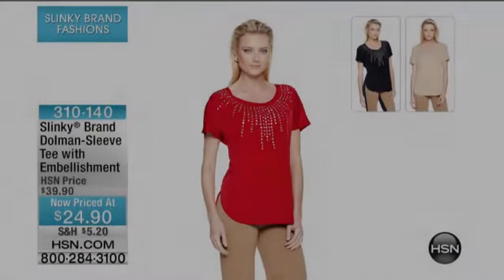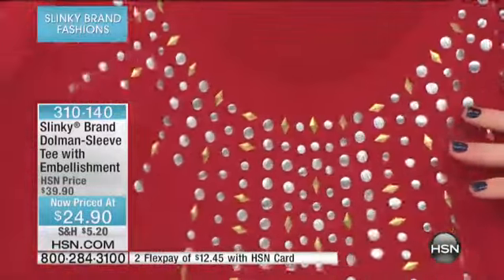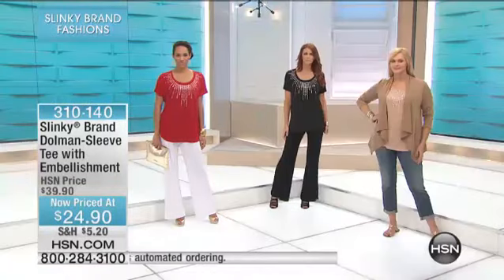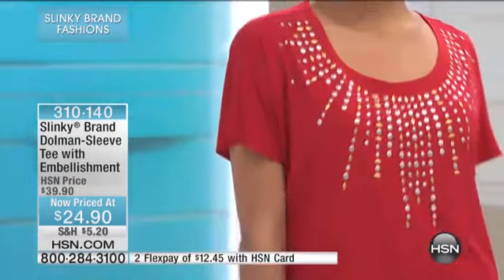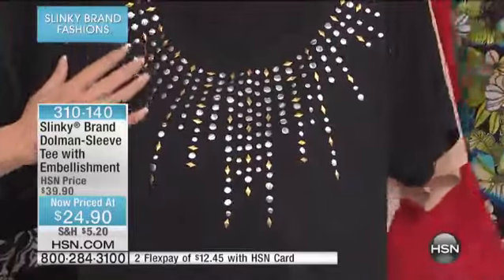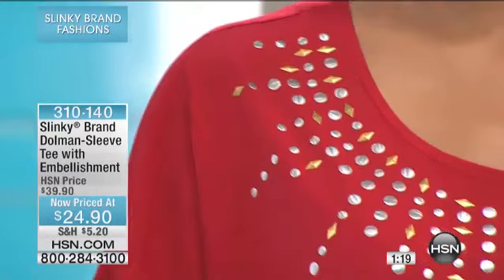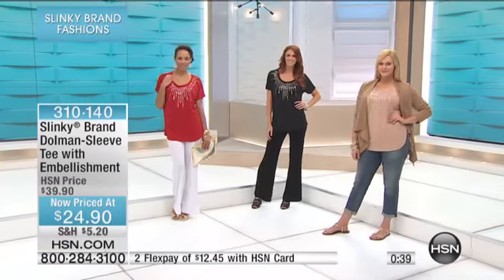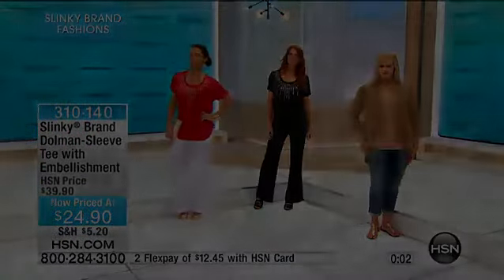Slinky Brand DolmanSleeve Tee with Embellishment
For quick and easy solutions to your everyday fashion needs, look no further than Slinky. Enjoy a plethora of stylish dresses and coordinates that...